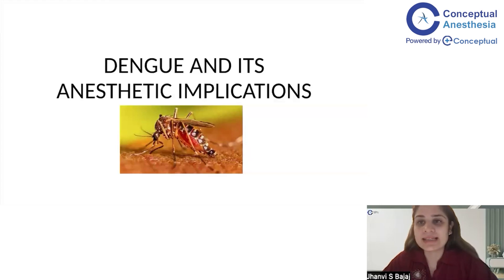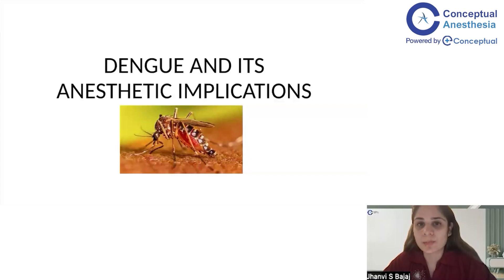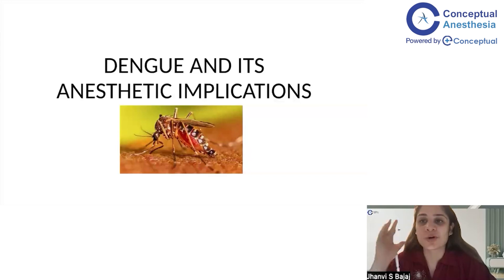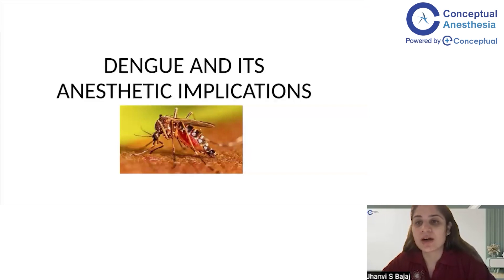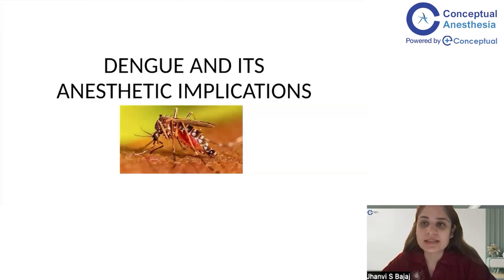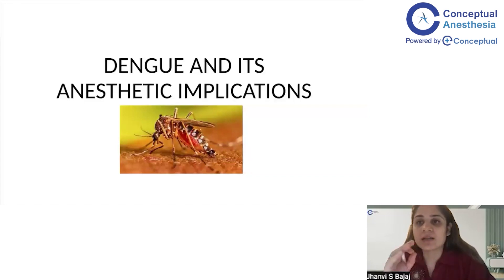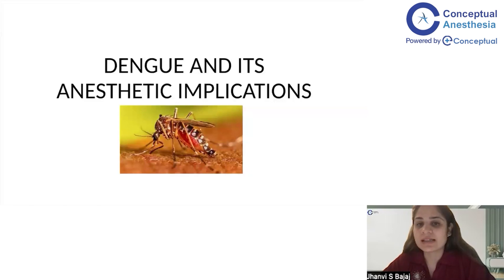Dengue & Its Anesthetic Implications by Dr.Jhanvi Bajaj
Join Dr. Jhanvi Bajaj  in this informative Video on Dengue & Its Anesthetic Implications

Watch this video to enhance your knowledge about the Types, Transmission,Aedes Aeypti and Replication and Transmission of Dengue Virus

Don't miss this opportunity to enhance your knowledge and engage in a dynamic discussion with  Dr Jhanvi Bajaj

Don't Wait!